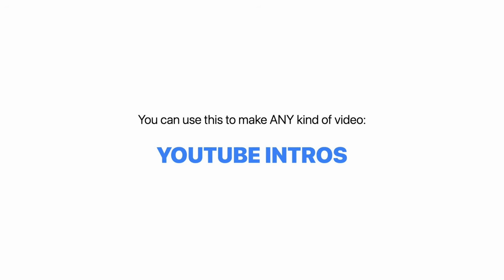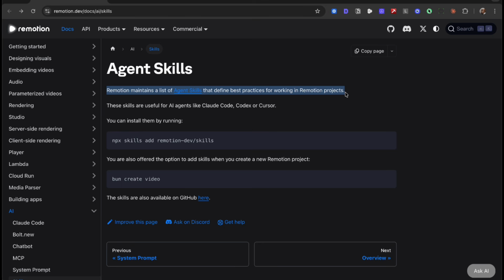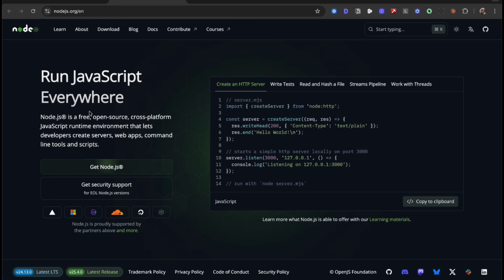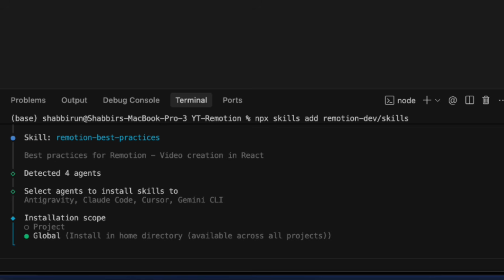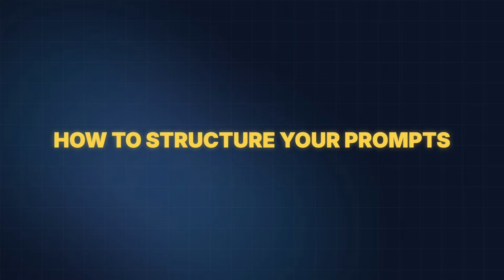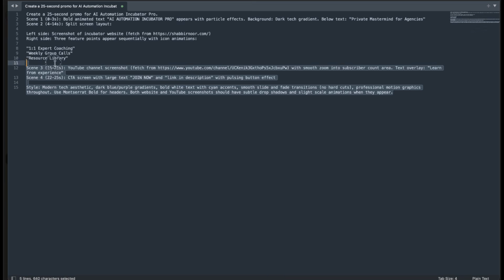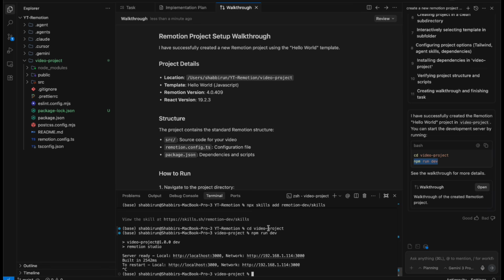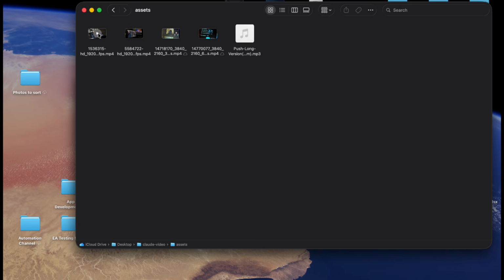I Automated My Entire Video Production With AI (Remotion + Antigravity)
🔧 I help agency owners and service providers reclaim 20+ hours a week by building AI systems into their business.

If you already use AI but haven't turned it into a real system yet, I have a few spots open in AI Incubator Pro — where I help you identify your biggest time drains, build the automations with you, and get unstuck fast with 1-on-1 strategy calls.

📚 Just getting started with AI automation? Join the free AI Incubator community on Skool — courses, templates, and build-alongs to help you learn skills you can actually sell.

I made this entire video intro using only text prompts - no video editing software, no After Effects, no design skills required. In this tutorial, I'll show you exactly how to create professional videos, motion graphics, YouTube intros, and animated content using Google's AntiGravity and Claude Code with Remotion.

What you'll learn:
- What Remotion is and why it's a game-changer for video creation
- How to install Remotion Agent Skills in AntiGravity and Claude Code
- The exact framework for writing effective video prompts
- Step-by-step demo: Creating a simple "Hello World" video
- Advanced demo: Making a professional video with custom assets
- When to use AntiGravity vs Claude Code

This workflow replaces hours of After Effects work with simple text prompts. Whether you're creating content for YouTube, client work, social media ads, or motion graphics projects - this changes everything.

💡 What types of videos do you want to create with AI?